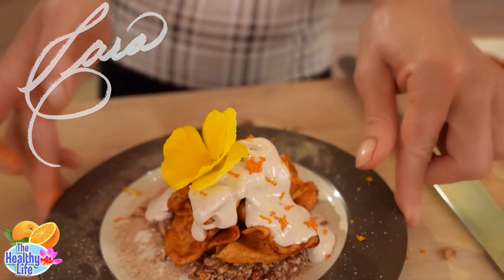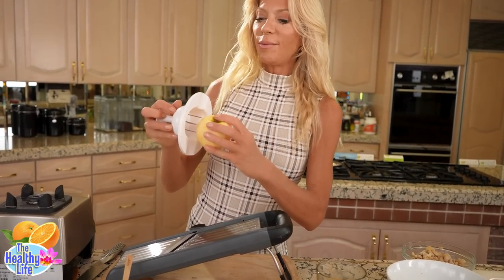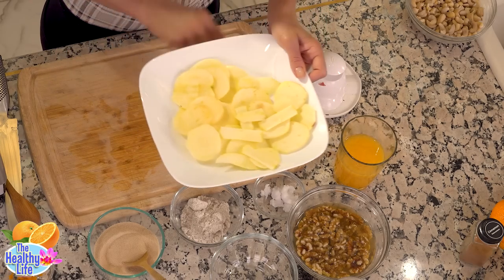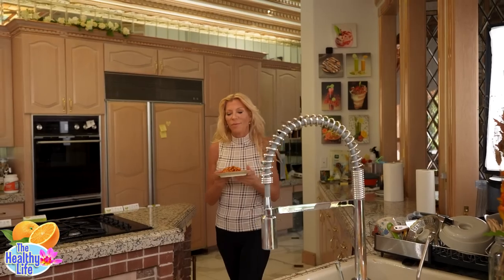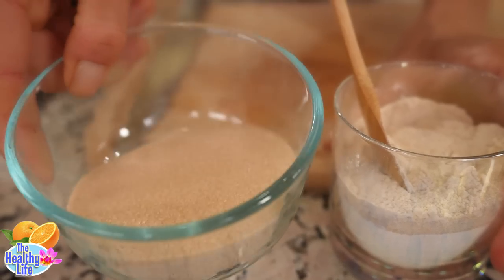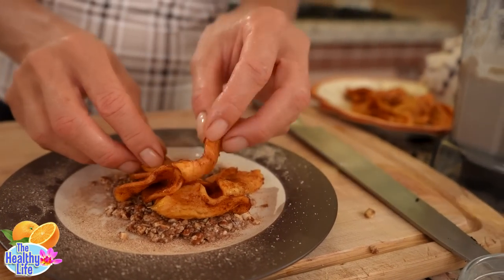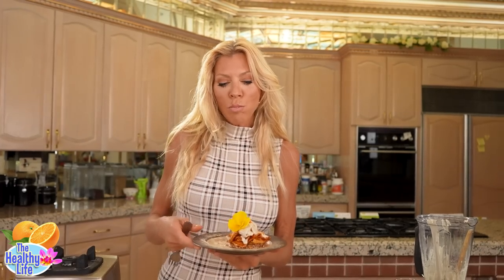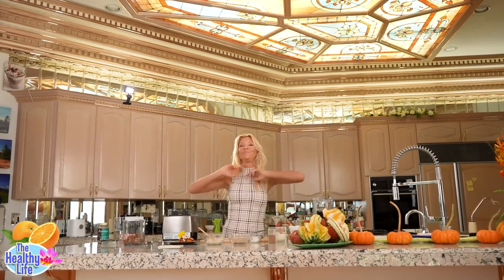Caras Amazing Raw Apple Pie with cashew cream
A mouthwatering raw vegan recipe made from the heart that will make your taste buds explode when you try this treat. Remember, this is a TREAT, not something to eat every day! No wheat or gluten or dairy or refined sugar- just plant-based raw goodness warmed in a dehydrator so it's soft and warm. All you're going to be able to say once you put it in your mouth is MMMMMMMMMMmmmmmmm!
(this is not in our cookbook)
Cara's Raw apple pie with cashew cream topping
 (single serving)
CRUST
Ground up walnuts or almonds
1 Tablespoon nut butter
1/2 teaspoon of maple syrup
Mix and set aside
FILLING
2 apples, peeled
1 cup fresh squeezed orange juice
1 Tablespoon maple syrup or MarkusSweet
optional- 1 teaspoon coconut oil,
cinnamon
Slice apples on mandolin 3/16 to 1/4 inch thick until you get to the seeds in the center. Turn apple over and slice before getting to seeds. Flip on remaining sides and slice. Place in bowl and cover with orange juice, sweetener and coconut oil. Sprinkle cinnamon on top. Place in dehydrator at 120F 45F for a few hours to soften it up and warm it. Every half hour, baste the apple slices with the orange juice so they don't dry out. You want them moist and pliable.
TOPPING
1 1/2 cups cashews, soaked
2 Tablespoons maple syrup or MarkusSweet
1 Tablespoon vanilla
1 cup water
Place nuts, sweetener and 1/4 cup water in blender. Blend slowly and add rest of water until smooth. Cream stiffens as it chills.
Take a a small amount (1-2 Tablespoons) of nut mixture (crust) and flatten it out on a nice small dessert plate. Beautifully lay apple slices on top. Cover with a dollop of cashew cream
optional- sprinkle with some grated orange peel
Dehydrated apple pie slices can be stored indefinitely in freezer.

Be sure to read the bestseller "The Prosperity Secret" and the pocketbook "Instructions for a New life"